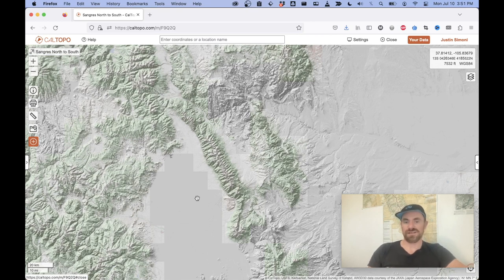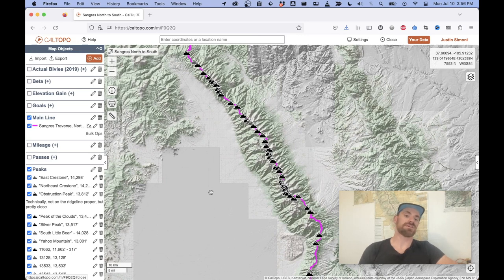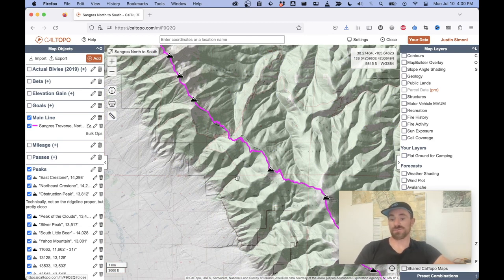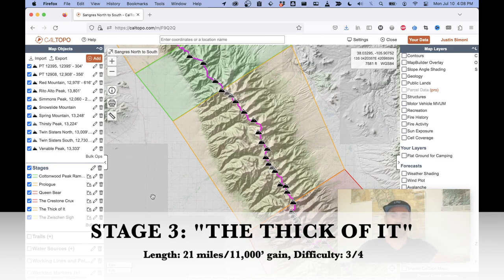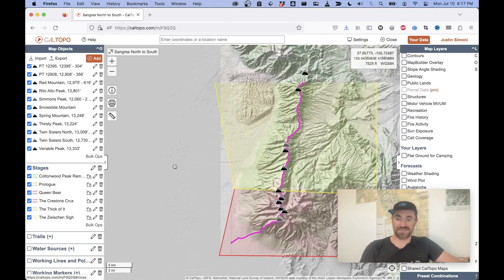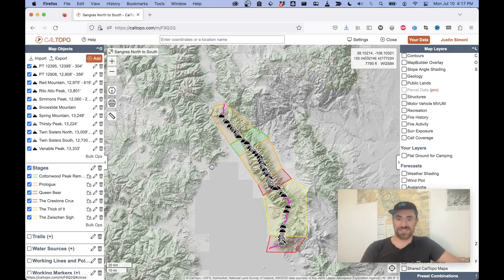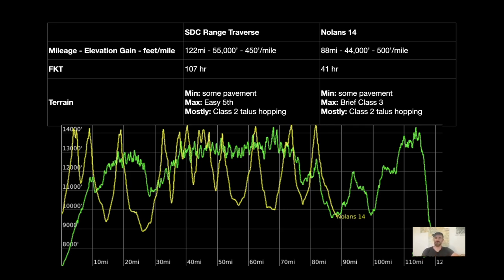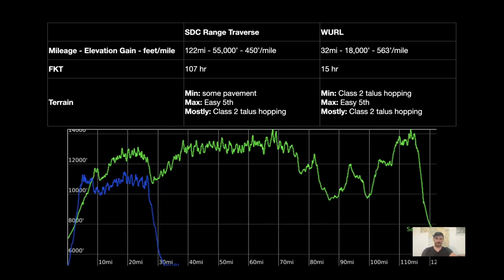Sangre de Cristo RANGE Traverse! Let's Explore -- it's HARD!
Update! A guide for going South to North on the Sangre de Cristo Traverse is out!